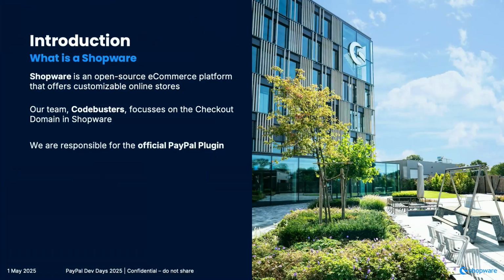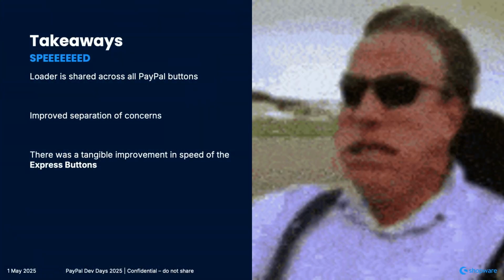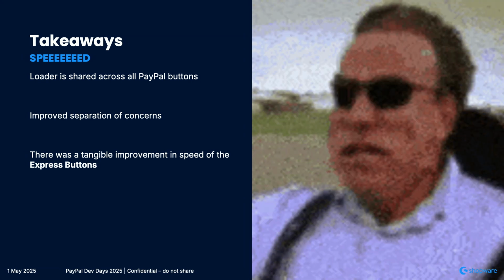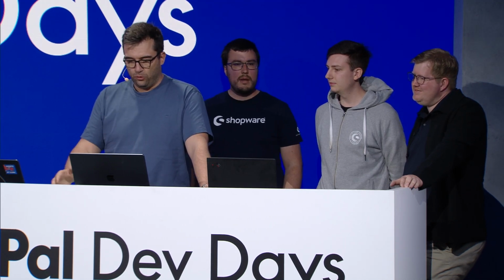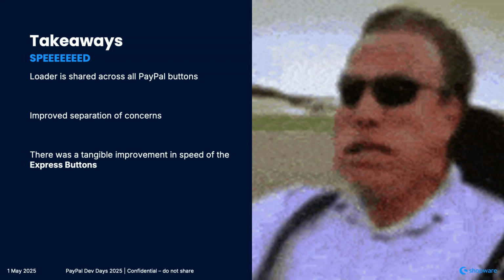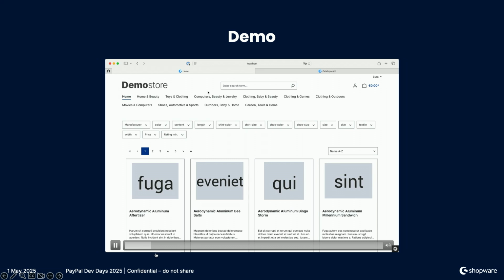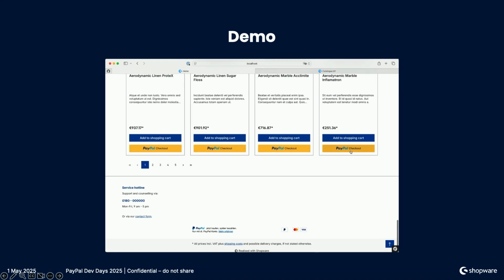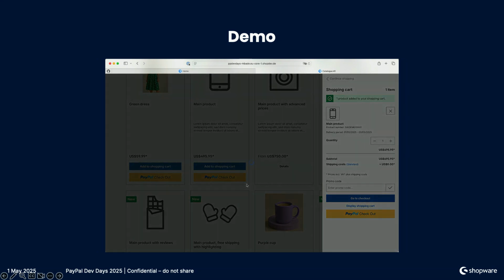Hackathon Finalist | Codebusters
Our second hackathon finalist, Team Codebusters, demo their project—a supercharged PayPal plugin using the all-new v6 web SDK